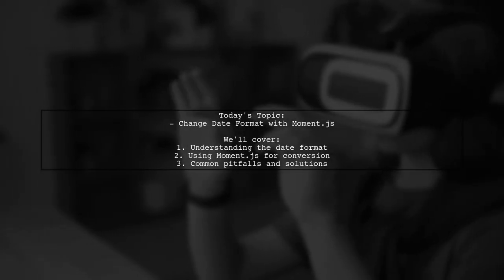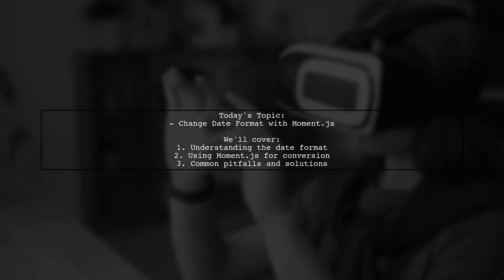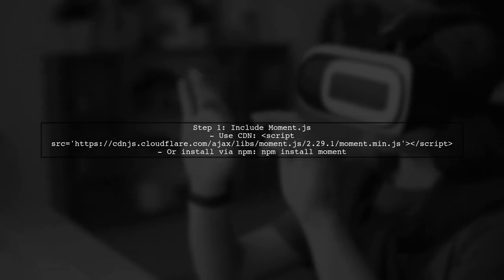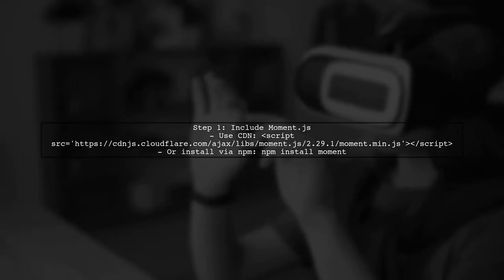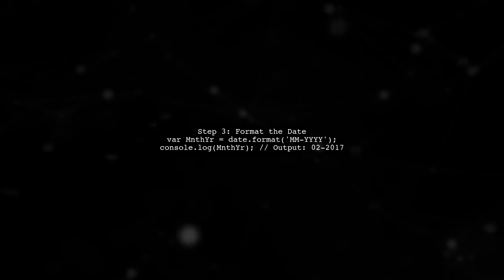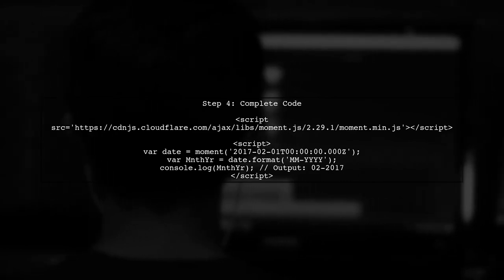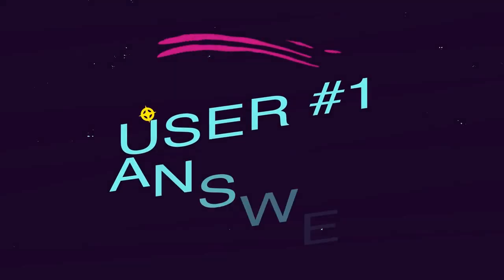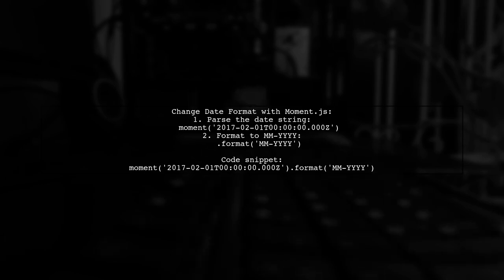How to Format Dates in Moment.js to Show Month and Year Only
In this video, we'll explore how to effectively format dates using Moment.js, focusing specifically on displaying only the month and year. Whether you're building a web application or managing date data, mastering this technique will enhance your project's user experience. Join us as we break down the steps to simplify date formatting and make your data presentation cleaner and more intuitive.

Today's Topic: How to Format Dates in Moment.js to Show Month and Year Only

Related to: formatdates, moment.js, javascriptdateformatting, showmonthandyear, dateformattingtutorial, moment.jstutorial, javascriptlibraries, webdevelopment, front-enddevelopment,